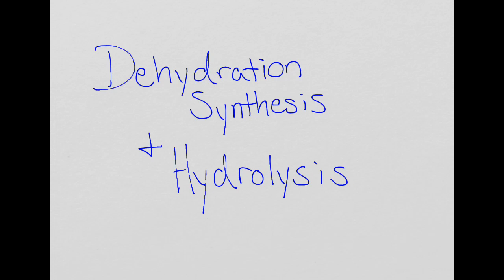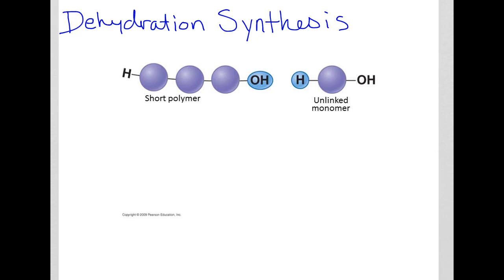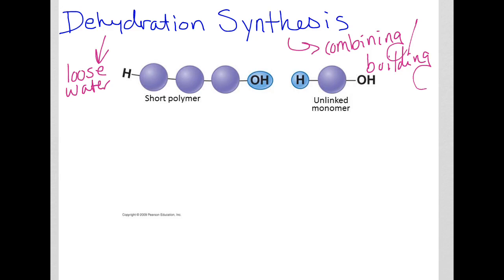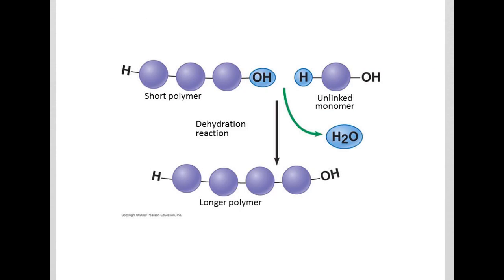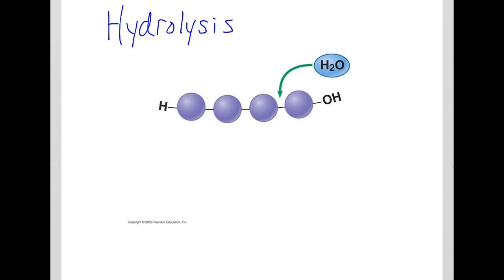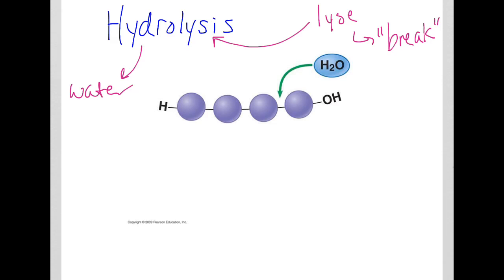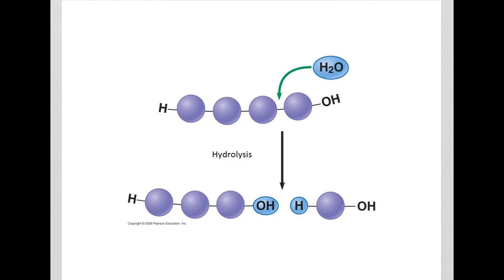Dehydration Synthesis and Hydrolysis Reactions